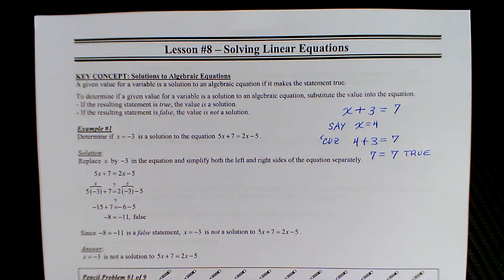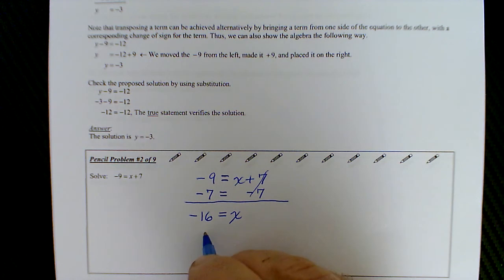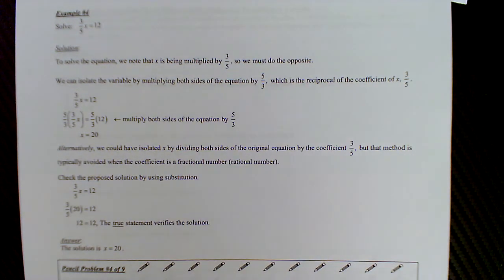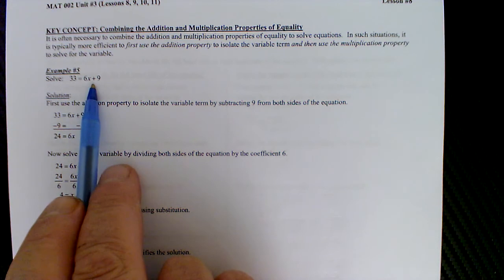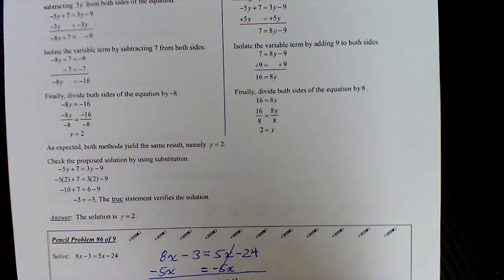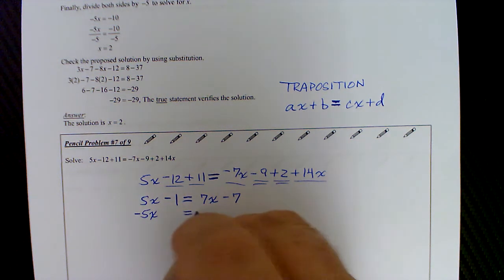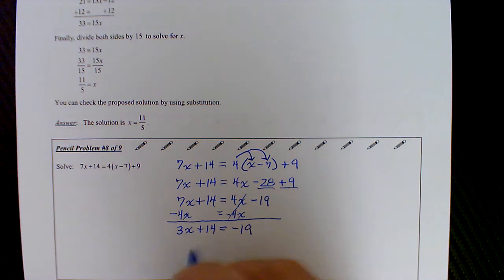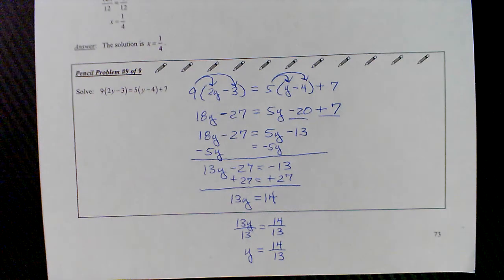MAT 012 Lesson #8 Video Lecture